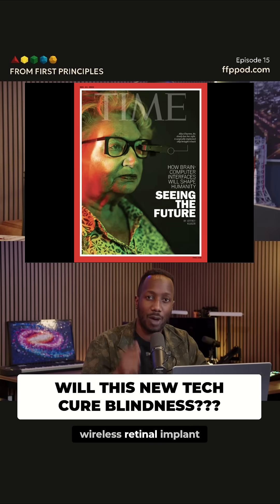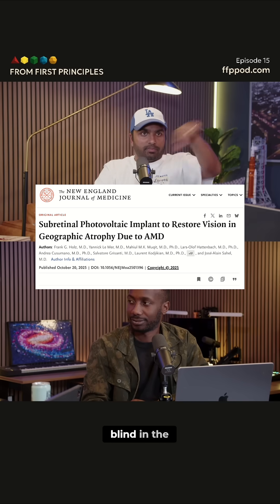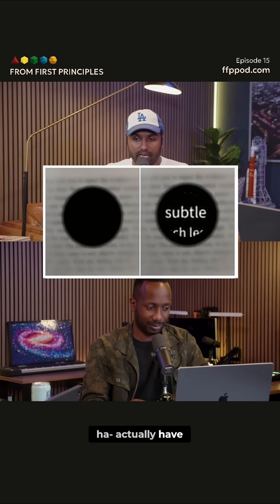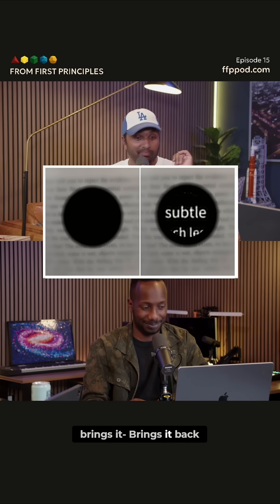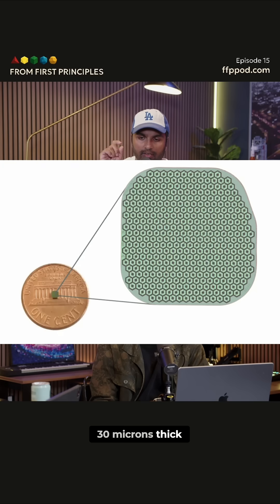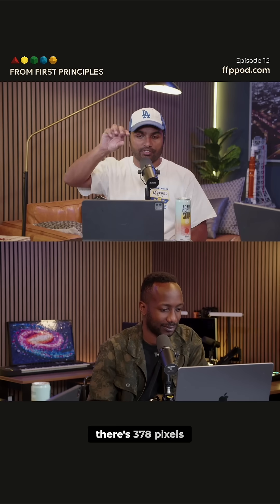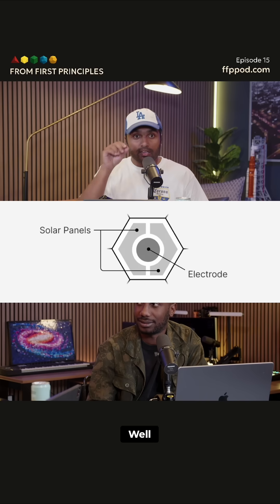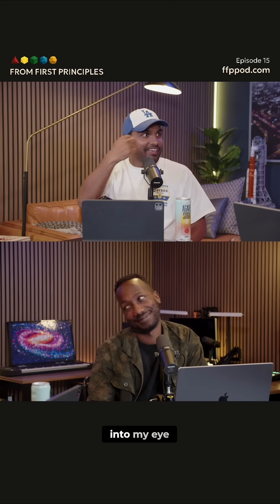Wireless Retinal Implant Restores Sight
Blindness reversed? New wireless retinal implant uses photovoltaic cells to mimic photoreceptors. A camera projects light, stimulating the implant to create sight. No battery needed! It's genius.